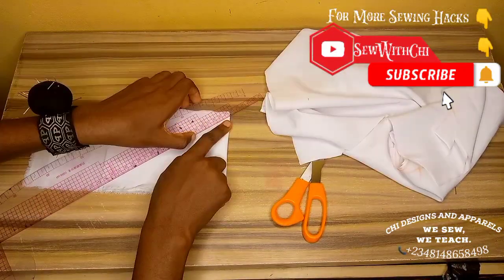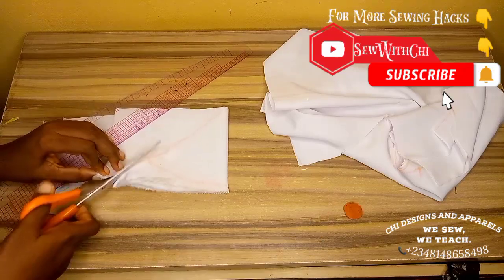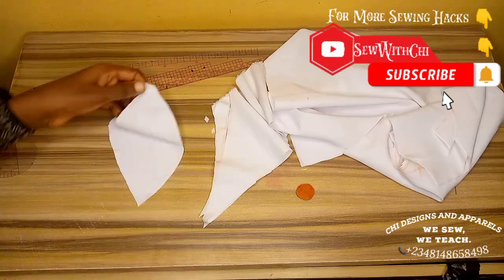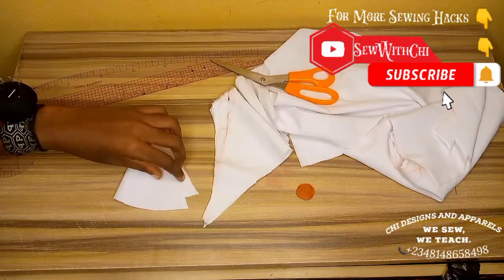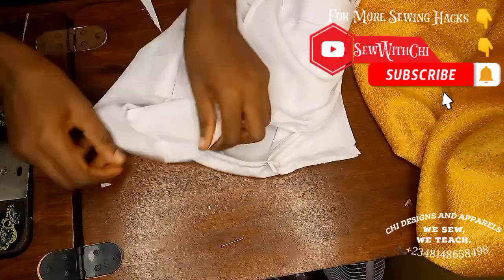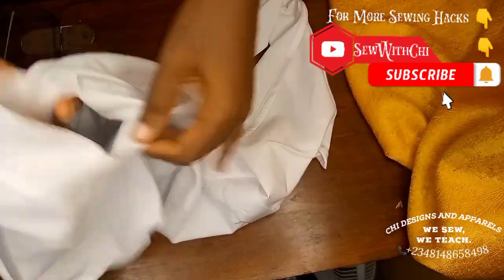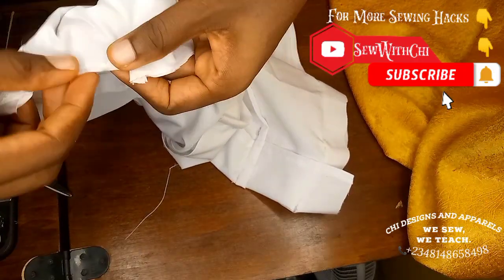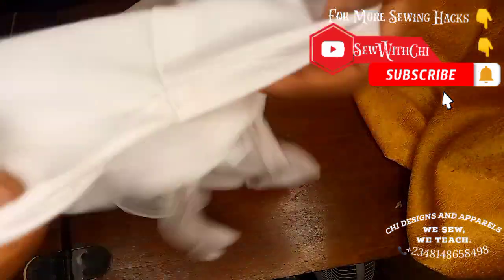How to Cut/Sew a Cap Sleeve.In Less Than 3 mins 😱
Easiest and fast method